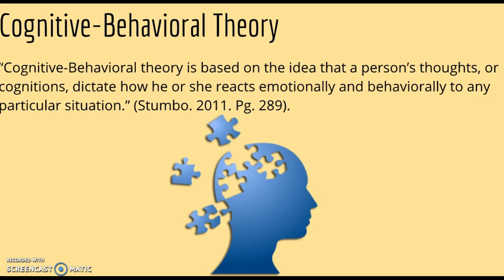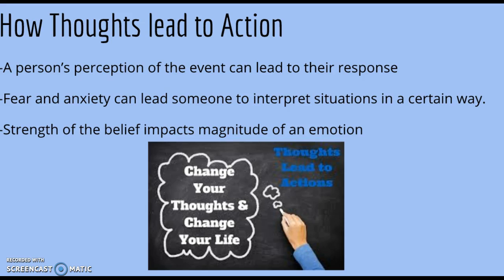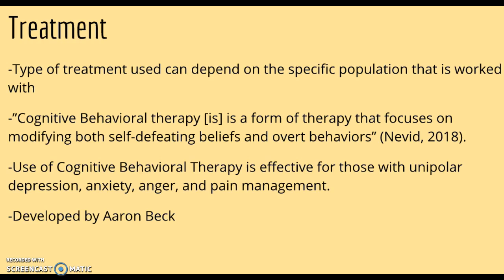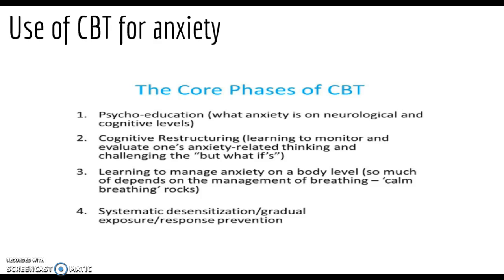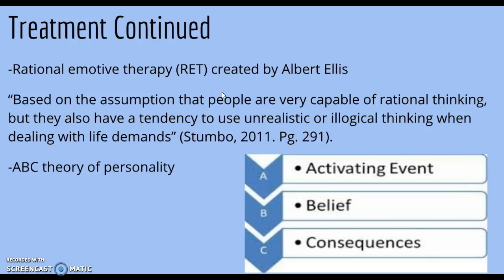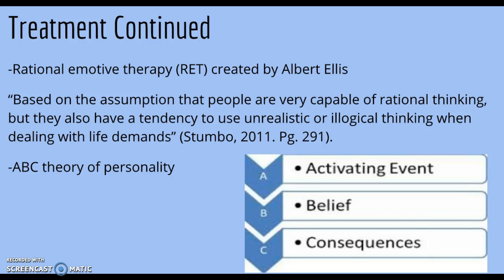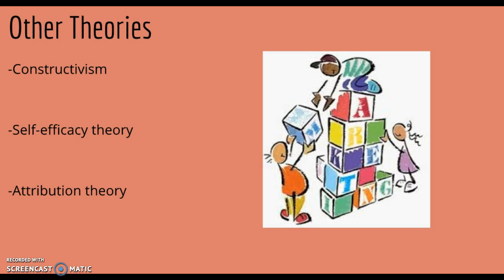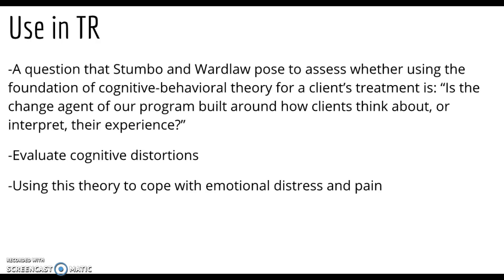Cognitive Behavioral Theories